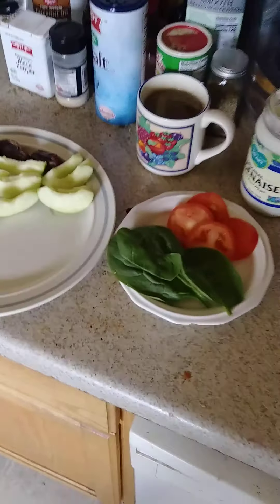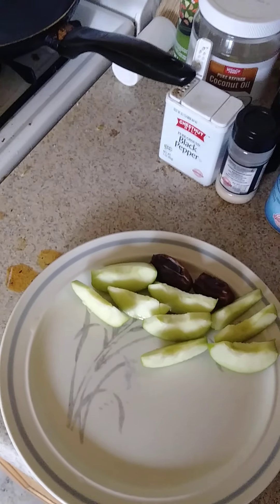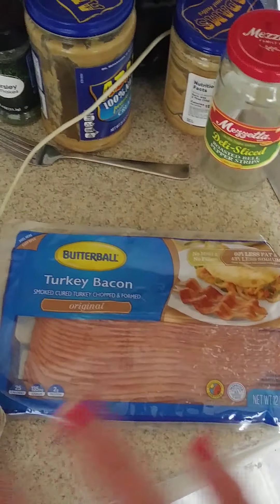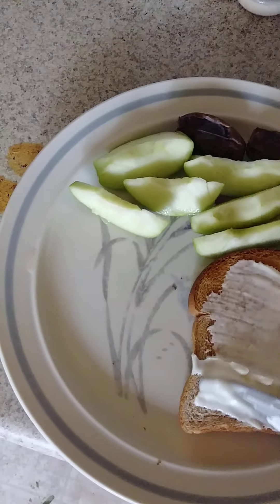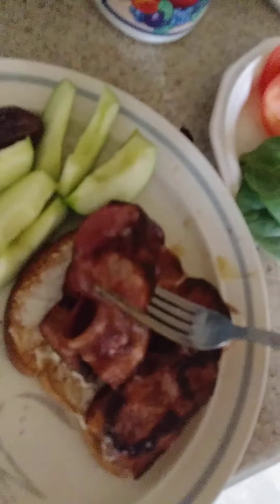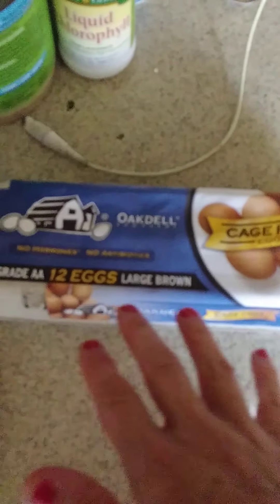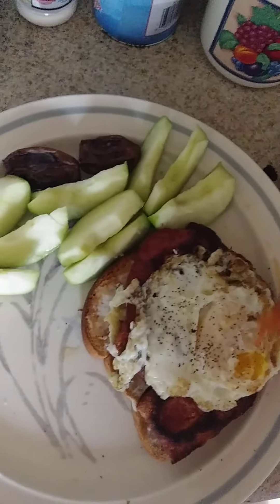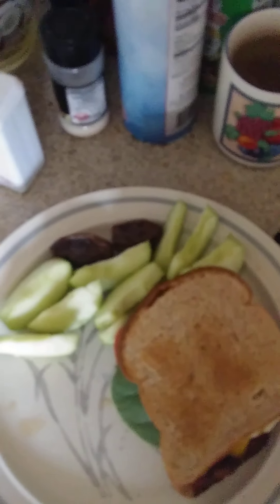Turkey BLT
The Spiral Times diet (Angie's 'mostly vegan cooking) has us eat meat once a day. Usually chicken pot au feu soupe. Instead of having chicken soup everyday, alternate with turkey.